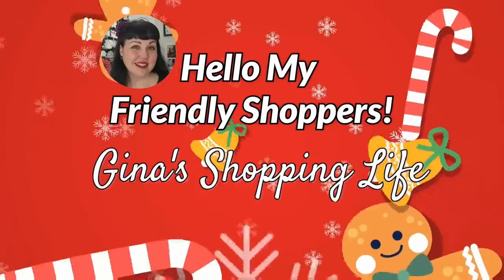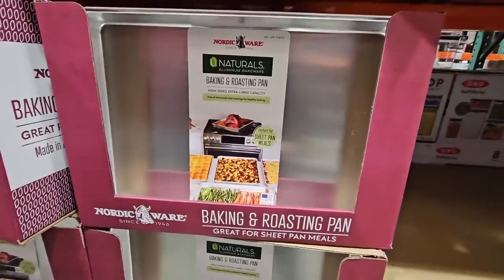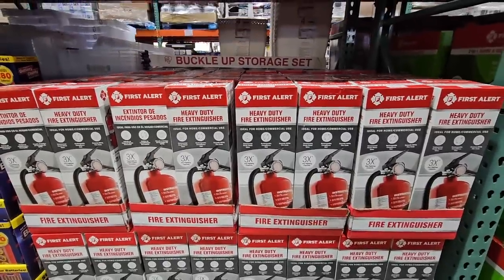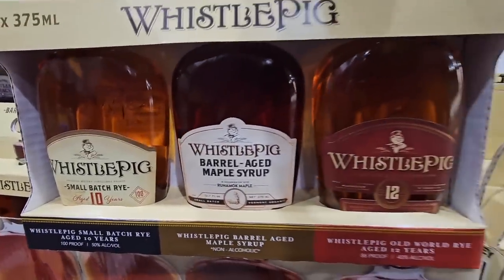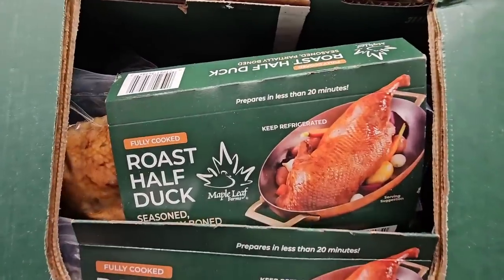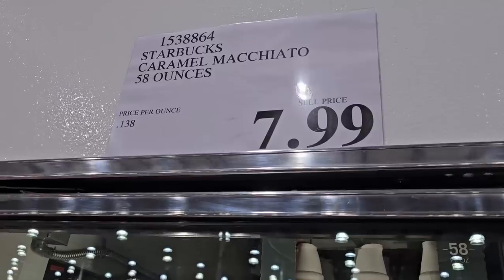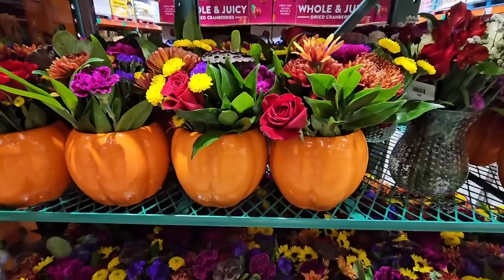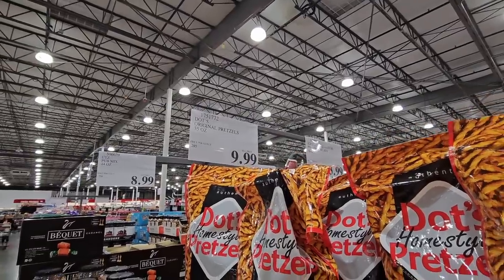COSTCO LAST MINUTE THANKSGIVING IDEAS 🦃 for NOVEMBER 2023!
Today we are in Southern California shopping at Costco and checking out a lot of items for Thanksgiving! These items were located in the Temecula store.